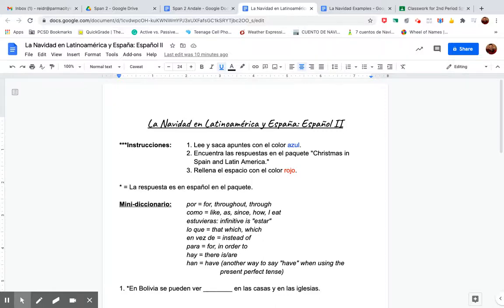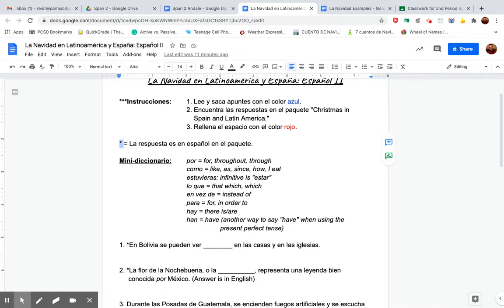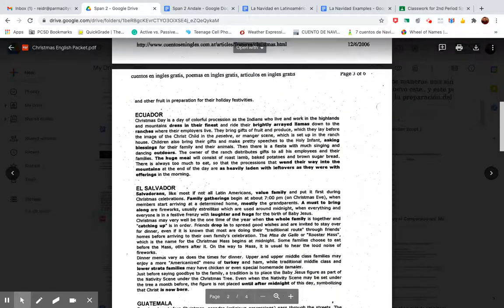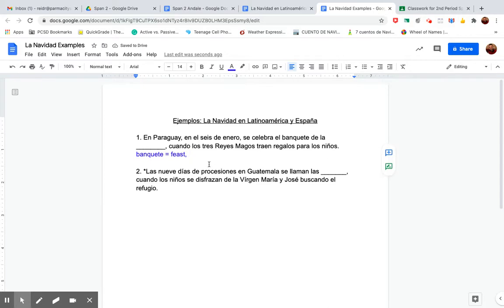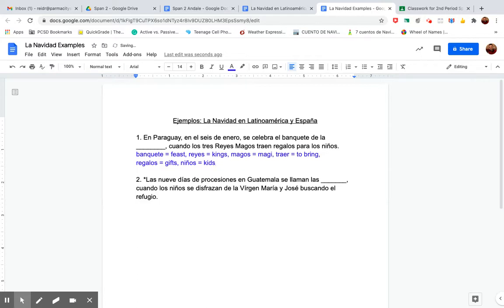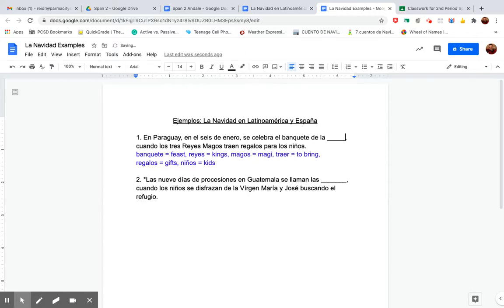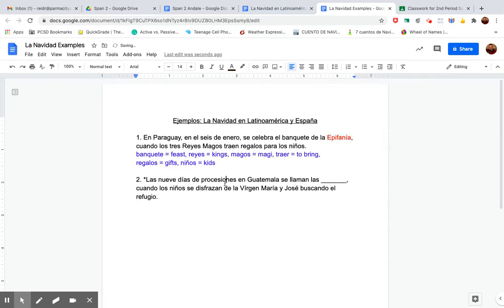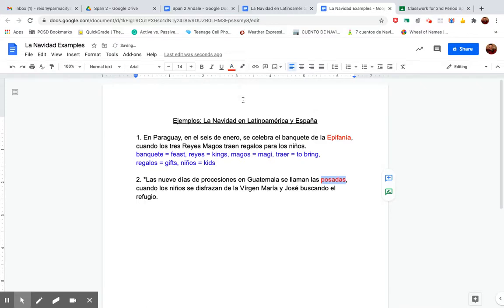Navidad Fill-in Explanation Span 2